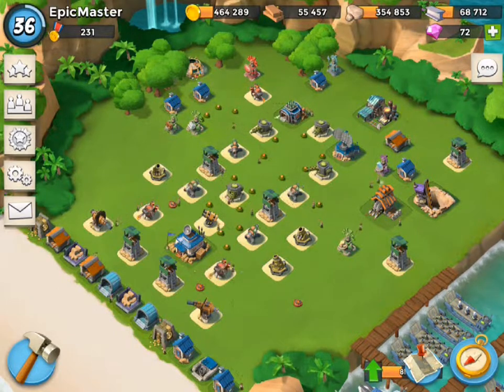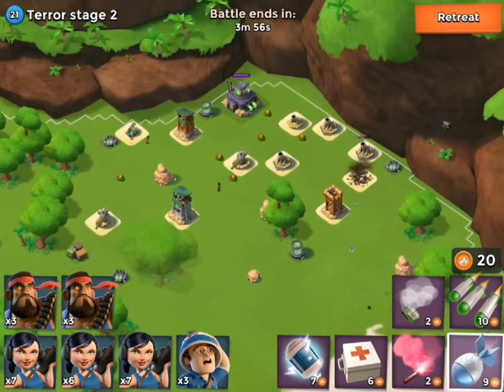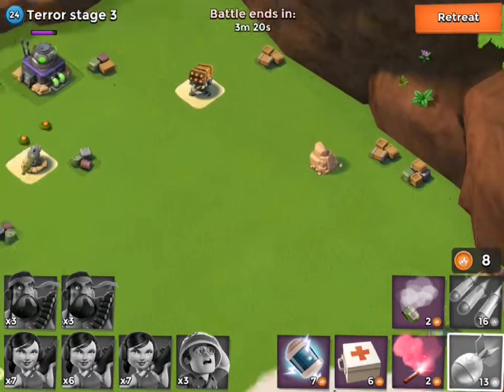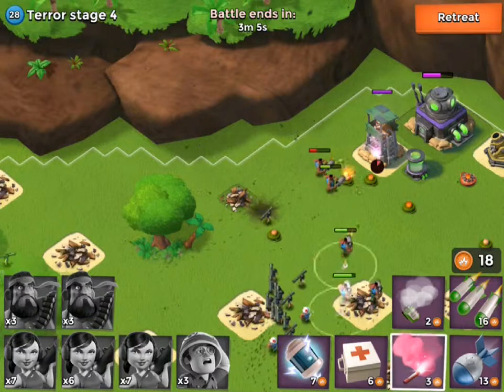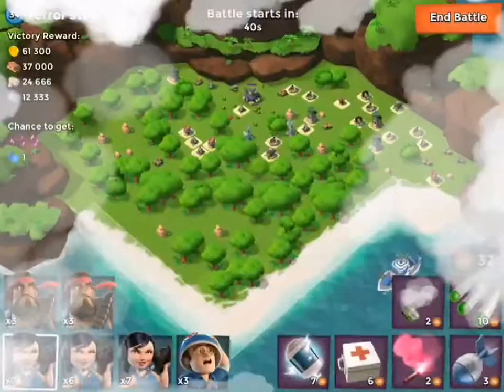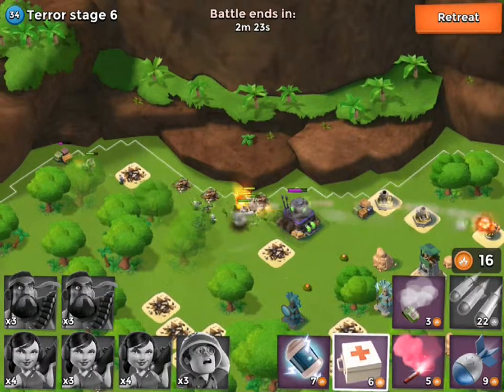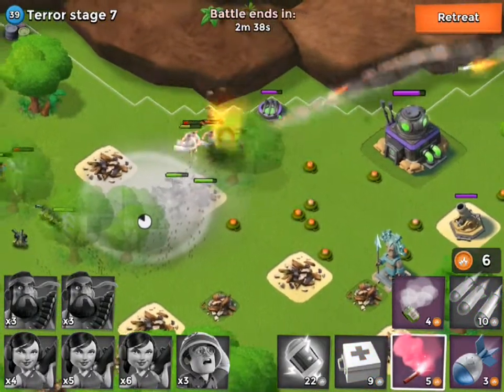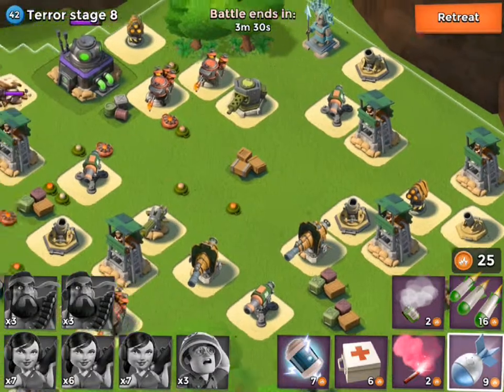Boom Beach | Dr Terror Volcano Base | Boom Beach Heavy & Zooka & Medic Attack Strategy